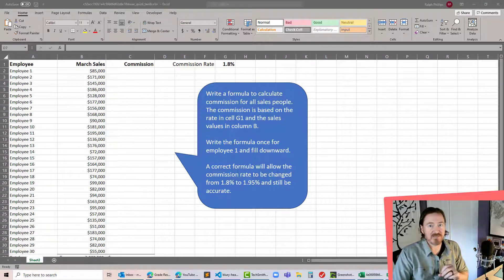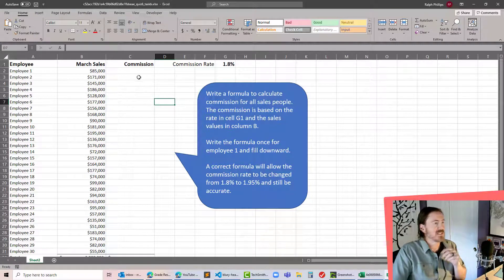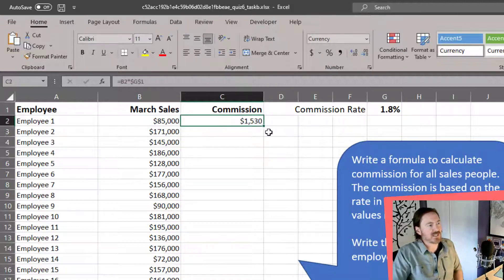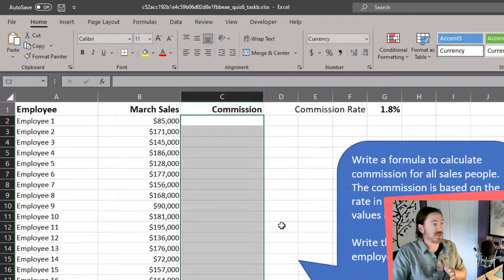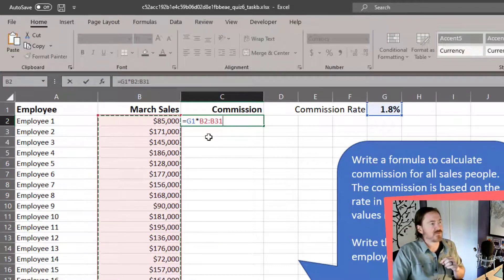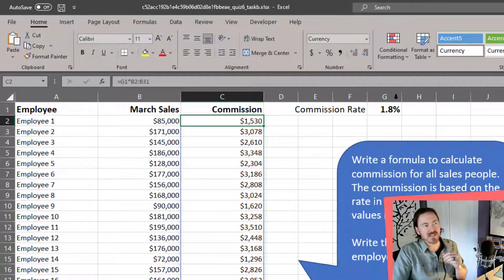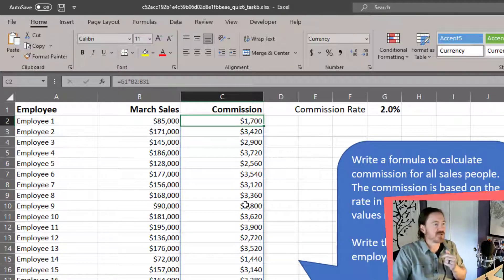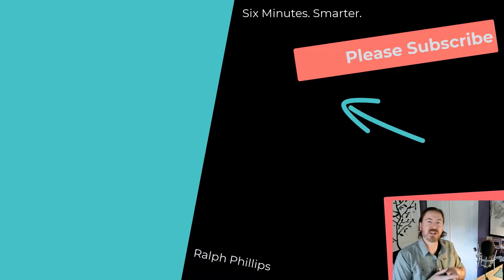Use a Single Formula to Display Results in a Range of Cells with the Excel Spill Feature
The Spill feature in Excel is nice for applying a single formula to a range of cells. Instead of using a single absolute cell reference and copying (filling) that same formula to the range, we can write one formula that spills the correct, calculated values to the adjacent cells.